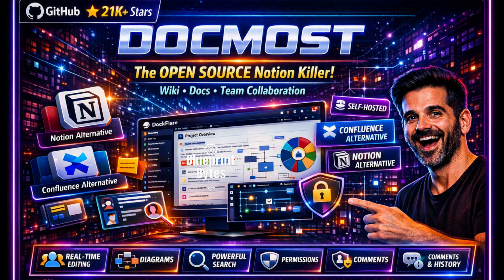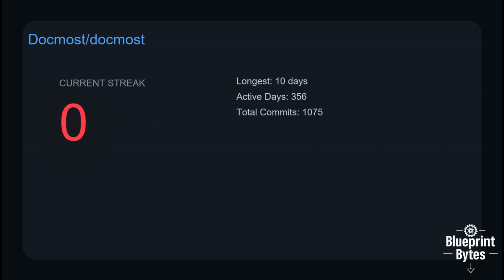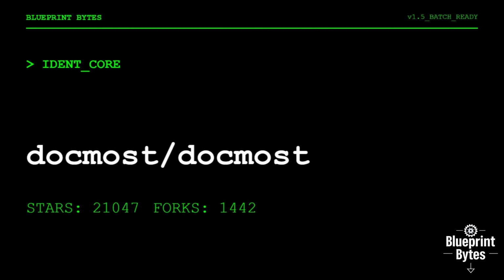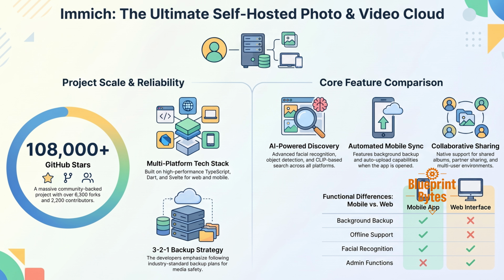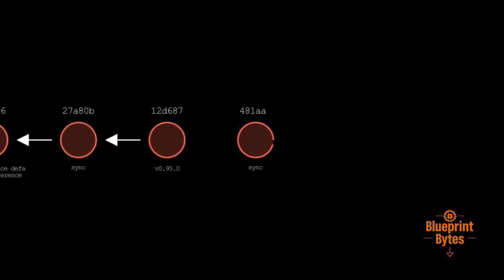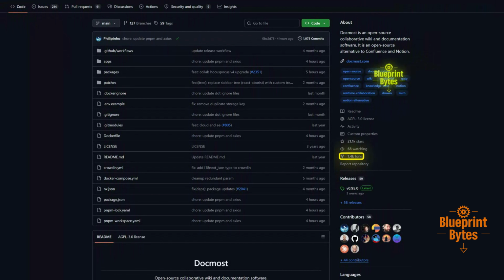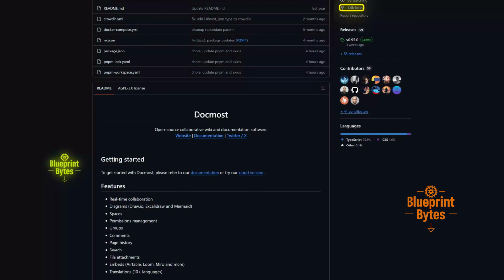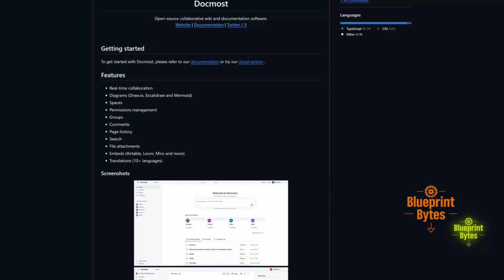Blueprint Bytes | Docmost: The Open-Source Collaborative Wiki & Documentation Platform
PROJECT: docmost
STARS: ~10k+ (GitHub / Docmost)

Docmost – The Sovereign, Real-Time Knowledge Base for Modern Teams
Docmost is an open-source, enterprise-ready collaborative wiki and documentation platform built to serve as a powerful alternative to Notion and Confluence. Designed for absolute data sovereignty, it can be fully self-hosted in air-gapped or isolated environments with zero external dependencies. Featuring a lightning-fast real-time editor, nested page hierarchies, and comprehensive space management, Docmost enables teams to create, organize, and share institutional knowledge securely on their own hardware.

Real-Time Collaborative Editing: Collaborate simultaneously on pages with live cursors, instant sync, and zero conflict over messy overwrites.

Segmented Team Spaces: Organize your documentation into dedicated spaces for different departments, projects, or client accounts, backed by granular RBAC permissions and group management.

Built-in Diagramming & Rich Blocks: Embed dynamic flowcharts, architecture wireframes, and sketches directly into pages using native integrations for Draw.io, Excalidraw, and Mermaid.

AI-Powered Knowledge Retrieval: Leverage self-hosted or cloud-connected LLMs (via Ollama, OpenAI, or local models) for semantic search, document chat, and native Model Context Protocol (MCP) tool support.

Seamless Migration & Export: Effortlessly import existing knowledge bases and structures from platforms like Confluence and Notion to minimize transition friction.

Quick Start Code
Docker Compose Configuration

YAML
# 1. Deploy Docmost with PostgreSQL backend
services:
  docmost:
    image: docmost/docmost:latest
    container_name: docmost
    restart: always
    ports:
      - "3000:3000"
    environment:
      - DATABASE_URL=postgresql://docmost:your_password@postgres:5432/docmost?schema=public
      - JWT_SECRET=your_super_secret_jwt_key
    depends_on:
      - postgres

  postgres:
    image: postgres:15-alpine
    container_name: docmost_postgres
    restart: always
    environment:
      - POSTGRES_USER=docmost
      - POSTGRES_PASSWORD=your_password
      - POSTGRES_DB=docmost
    volumes:
      - pgdata:/var/lib/postgresql/data

volumes:
  pgdata:
Resources